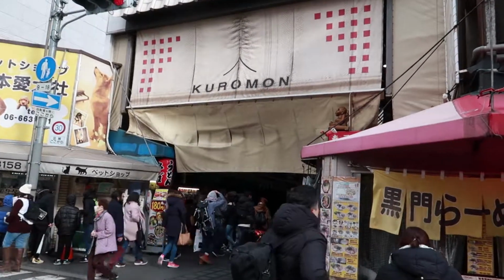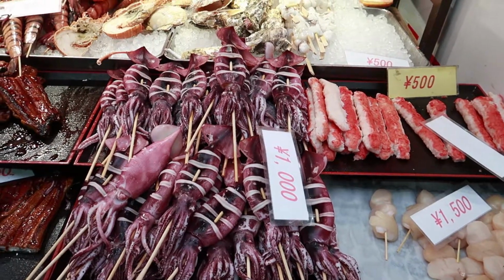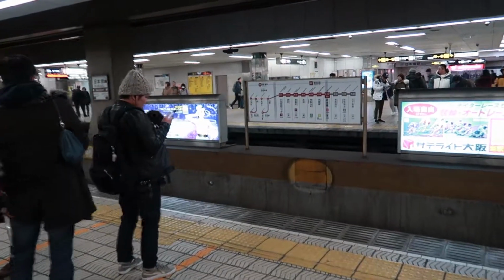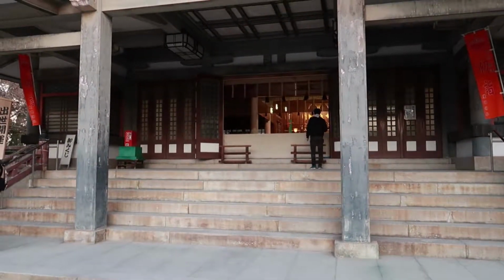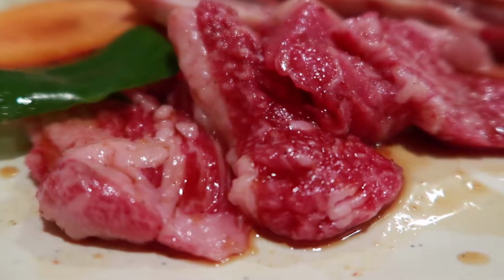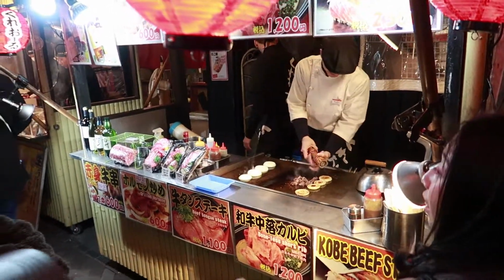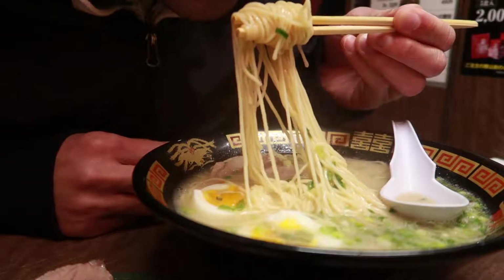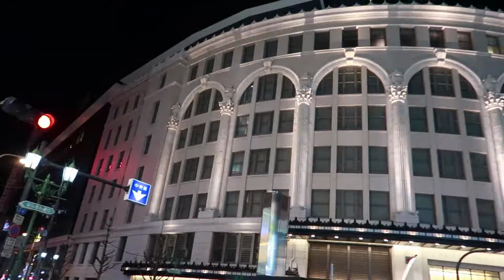Osaka's ICHIRAN RAMEN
Exploring Osaka in one day.